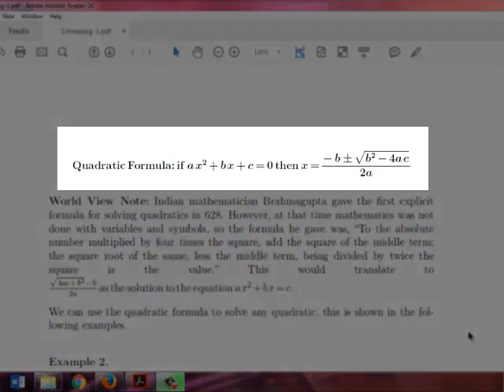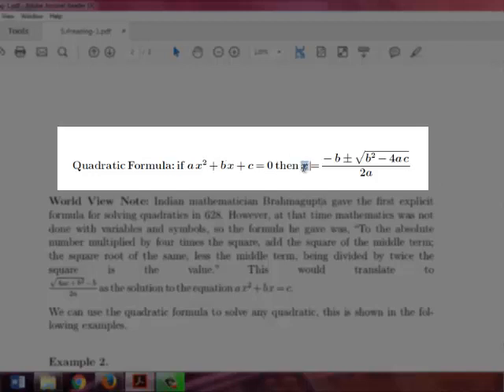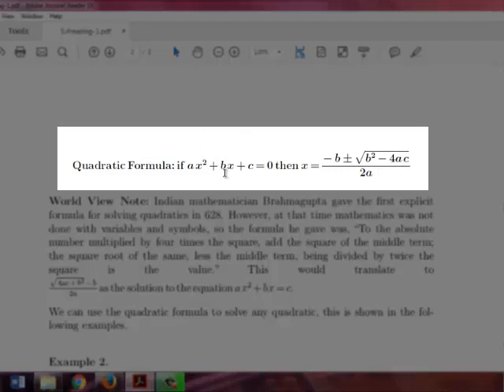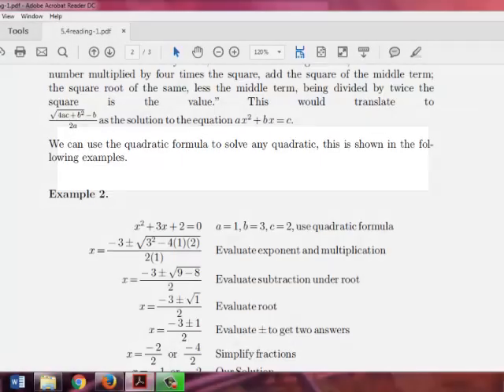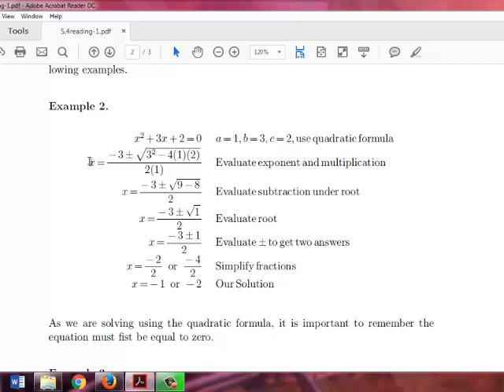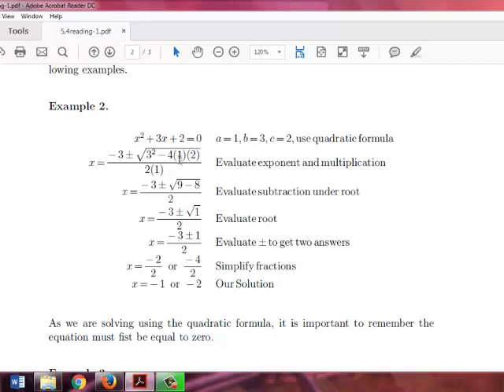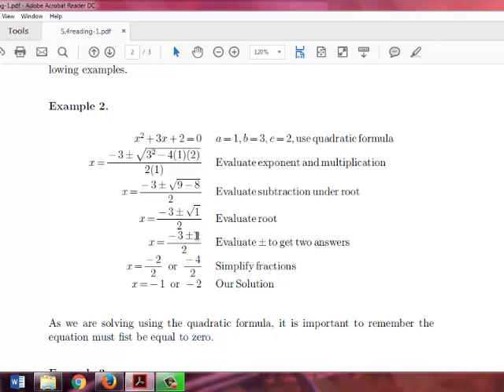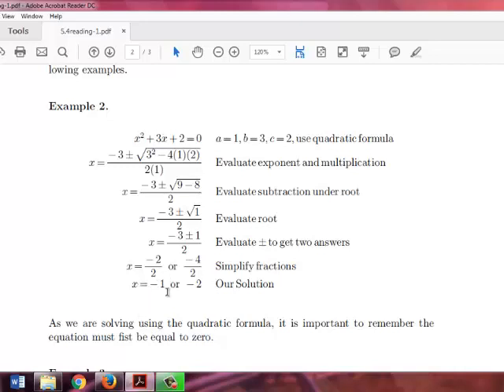Quadratic Formula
Narrative Explanation of the quadratic formula from textbook "Beginning and Intermediate Algebra" by Tyler Wallace.